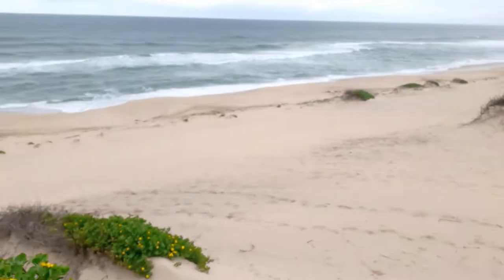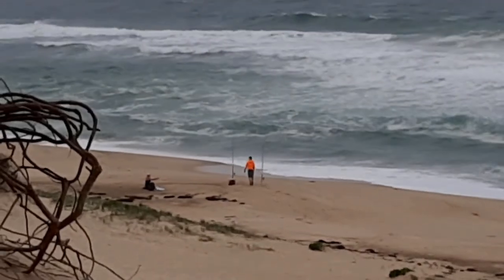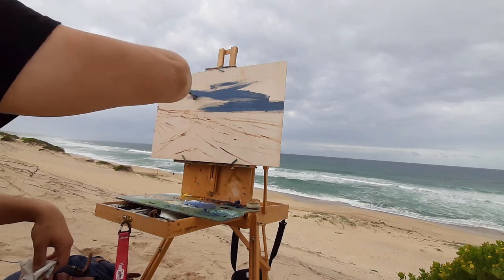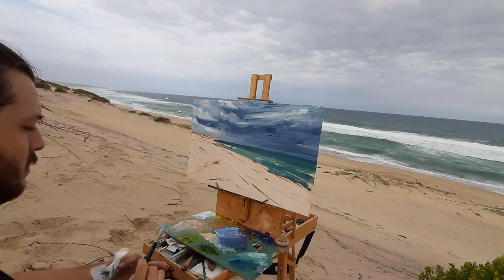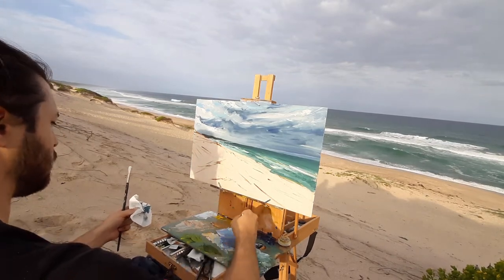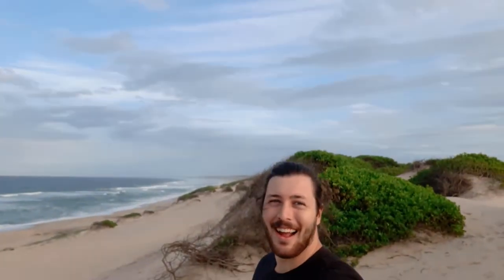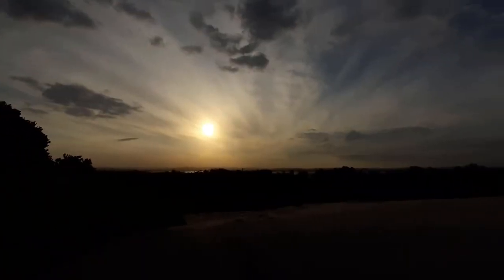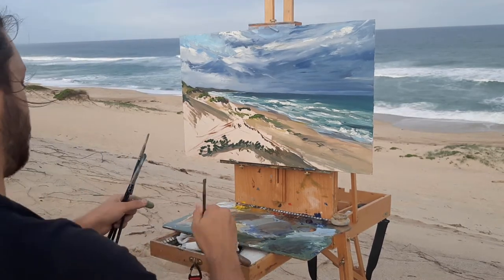Painting, to live Sincerely not Seriously.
Find my pass and current works, upcoming workshops and even comission me for a painting or drawing over on my website!

 ➦ SOCIAL MEDIA!

 ➦ MUSIC!
● U're Mine ft Shiloh by Kina